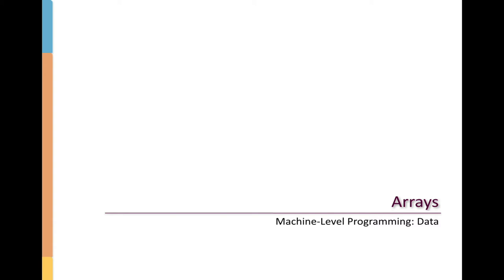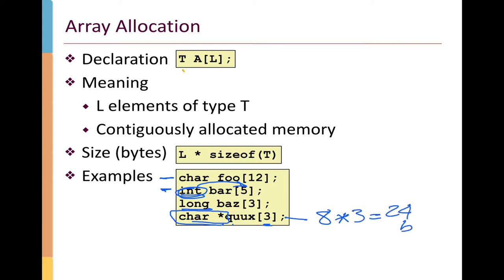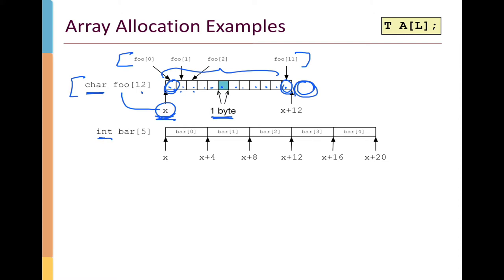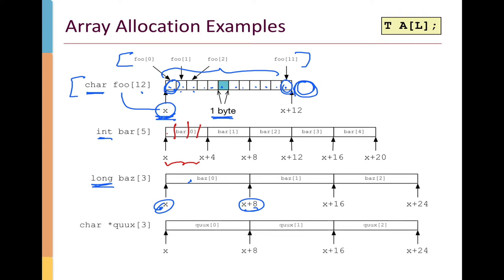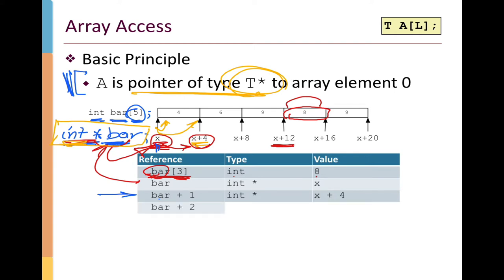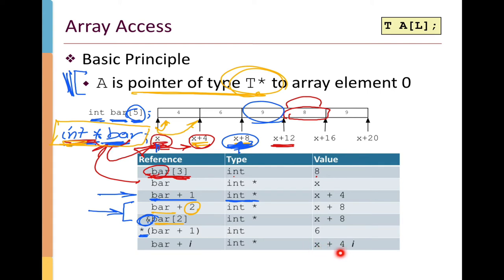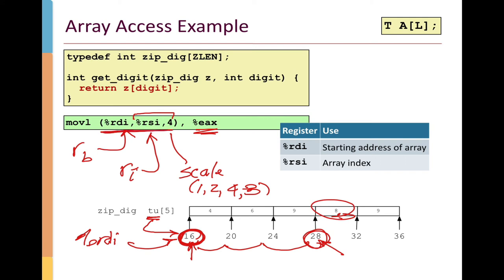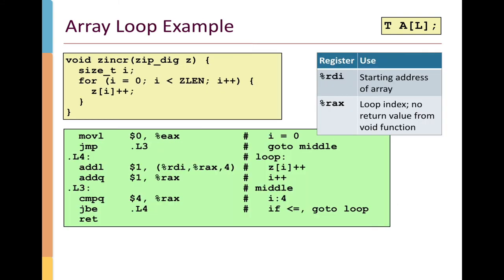Arrays - One Dimensional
Details of the storage of one-dimensional arrays